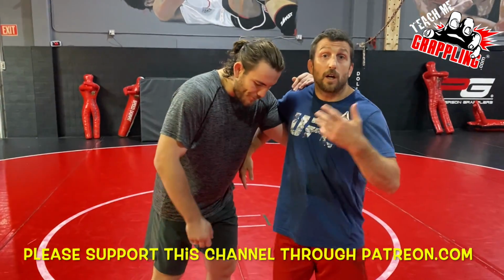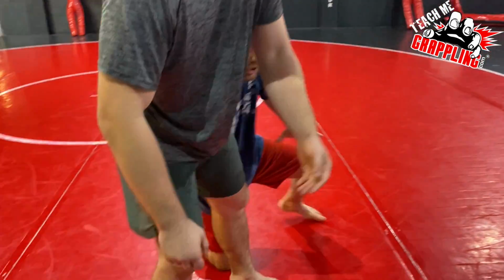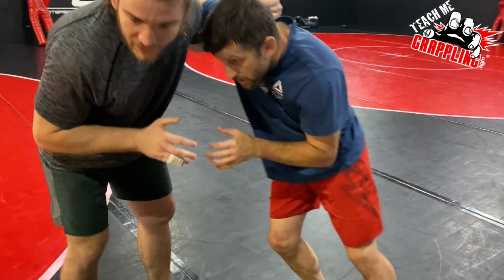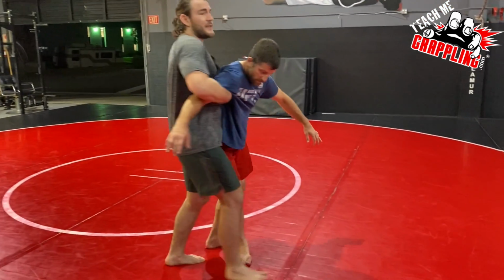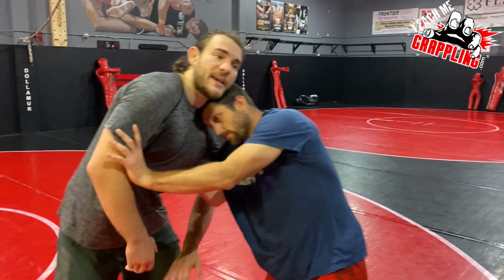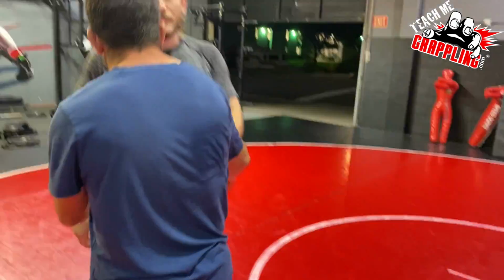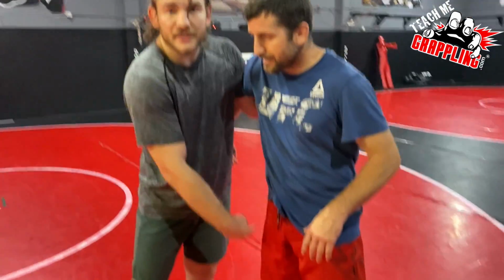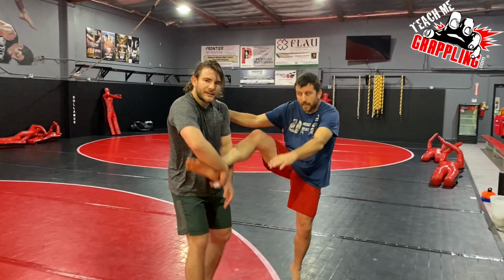Advanced UNDERHOOK Takedowns with Anton Kalista!!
PLEASE Click the links below to SUPPORT the TeachMeGrappling Channel!!!

This video Anton Kalista demonstrates some cool underhook takedowns you can use against an opponent who employs the flipper defense. Its AWESOME! More videos to come!

or